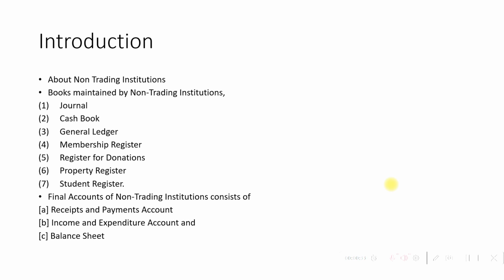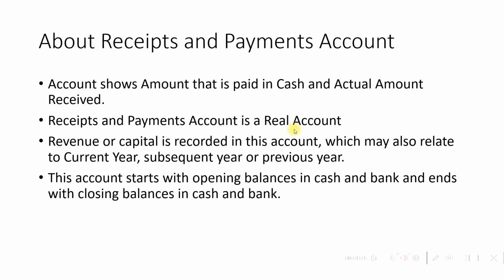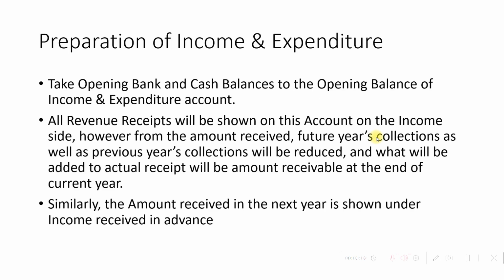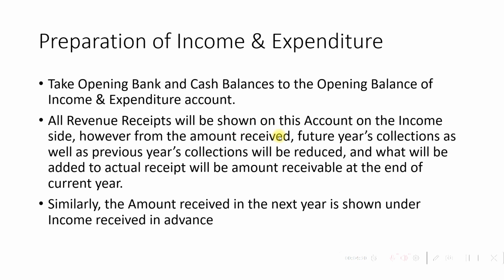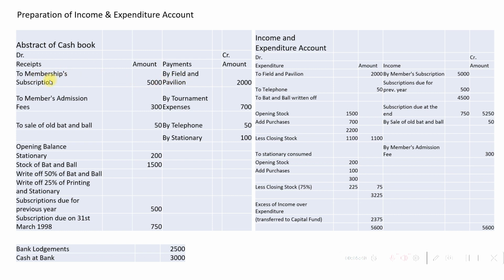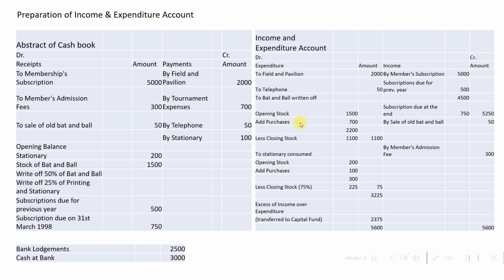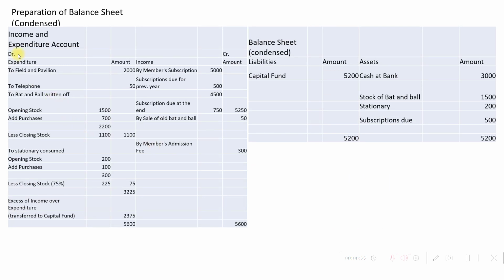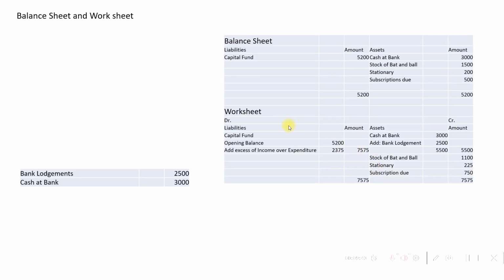Accounting Lessons - Income & Expenditure Account and Balance Sheet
This lesson gives an overview of the fundamentals in the preparation of the Income & Expenditure Account and Balance Sheet.

An illustration is also given towards the end of this exercise, pertaining to the fictitious Non-Profit, Kings Club to show how Income and Expenditure Account and Balance Sheet are drawn from the transactions given in the Cash Book of Kings Club for the Financial Year ending 1998 (March 31st, 1998).